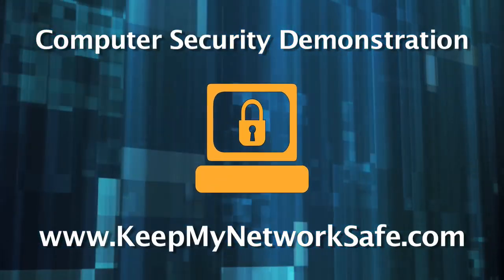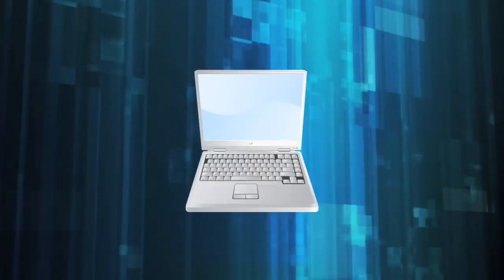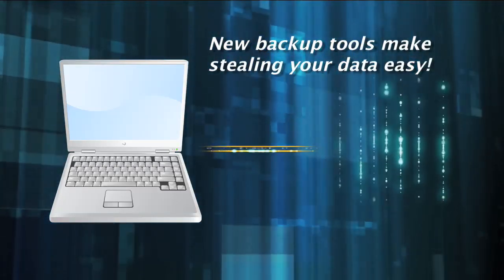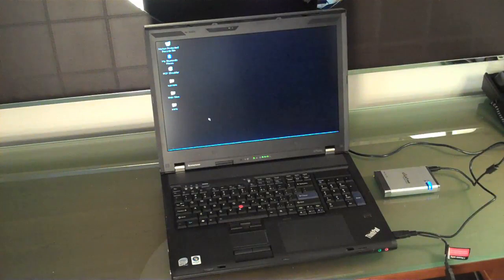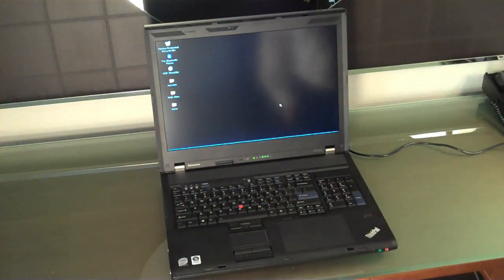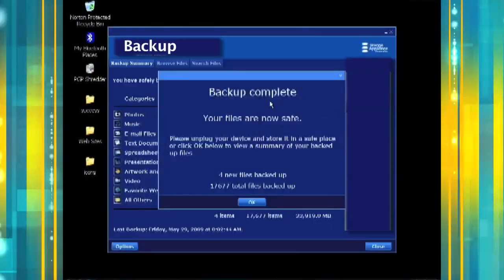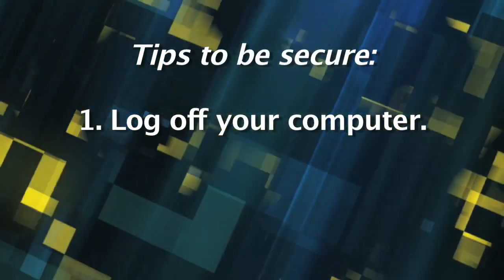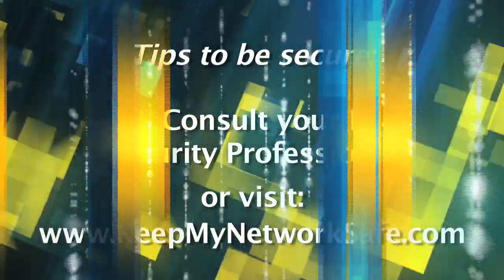Hackers & Data Thieves Can Use Backup Tools To Steal Your Files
Hacking video showing people how easily a cyber criminal can steal data from an unattended computer. Backup tools make it easy for someone to make quick copies of all your files.

Tips to be secure:

1. Log off your computer when you leave it unattended.
2.  Pay attention to the physical security of your computer.
3. Consult your IT Security Professional.

for more information and check out The Secure CEO - a plain English guide for CEOs, Executives, and ANYONE who wants to protect their computer systems, their company, and their job.

IT Best Practices & IT Security Solutions
Protect Your Business Systems and Company Network with Cutting-Edge Security Solutions & IT Best Practices
Helping IT Professionals Build Even More Confidence with their Executives,
And Making Their Job Easier at the Same Time. . .

Keeping up with security solutions and best practices to protect your computer systems and network is a full-time job. So how can you stay ahead in an industry that changes quickly, let alone prioritize the multiple tasks that need to be accomplished, plus implement and complete them?

Most IT professionals are very busy working on other projects for your company. They don't have the opportunity to spend their time attending security training and visiting other organizations discovering the best current security techniques.

Mike Foster, the IT Vital Systems Security Specialist, has the experience and expertise to implement best practices to keep your network safe. Through his consulting with IT professionals and executives, combined with his leading-edge research, he's able to help protect you from the latest security threats and increase system performance—tailored just for your network.

Mike works one-on-one with your IT Professionals and Executives. During Mike's comprehensive IT Vital Systems Review, he will analyze, review, and help to prioritize & implement IT Best Practices and help you safe-guard against security breaches, which can cost a company money, time and credibility.